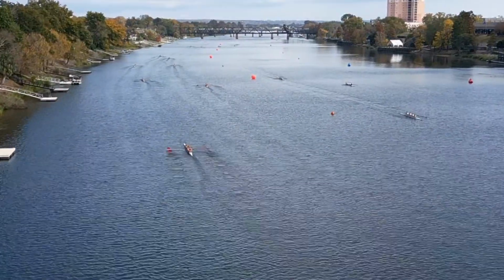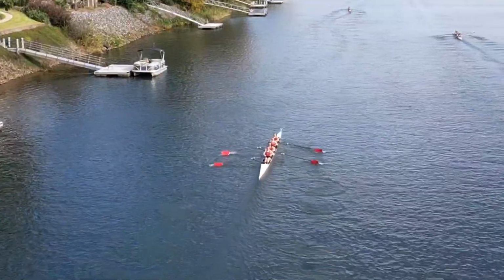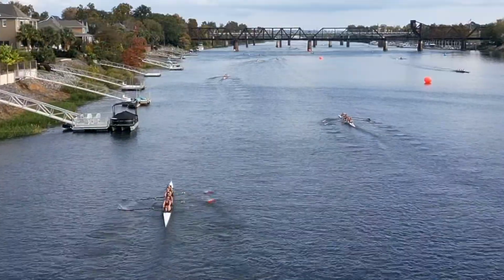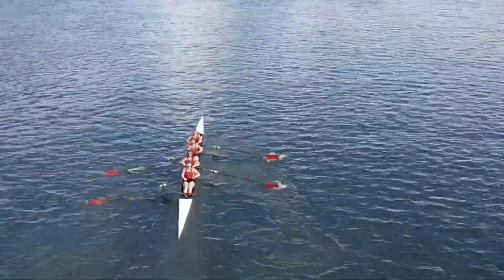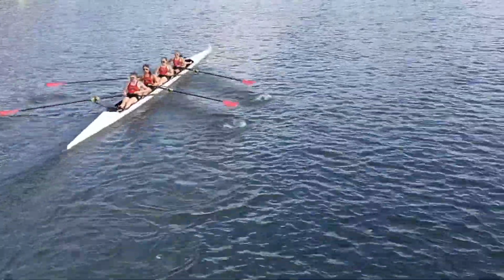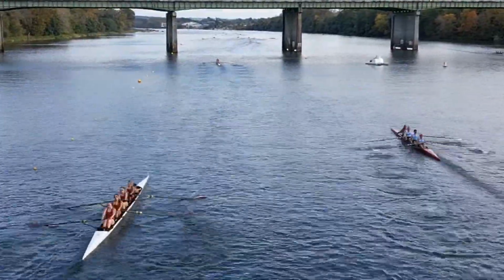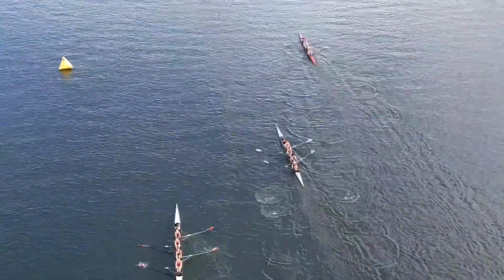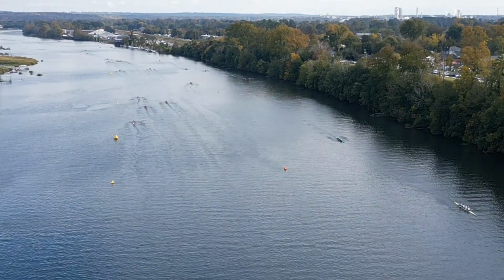CCR Head of the South 2025 - Live Stream - Women's Novice 4+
Live streaming from the Savannah River in Augusta, GA